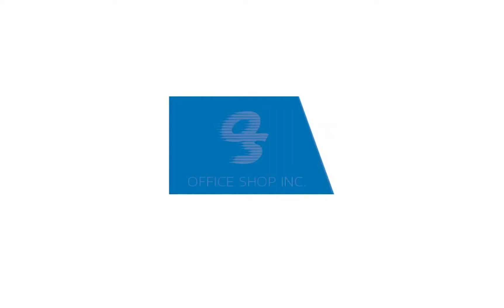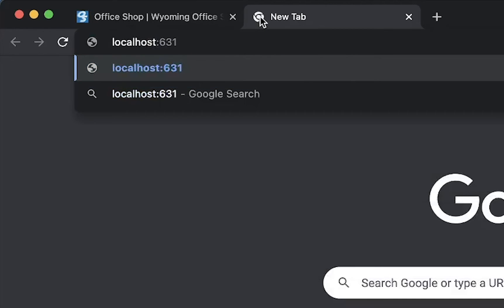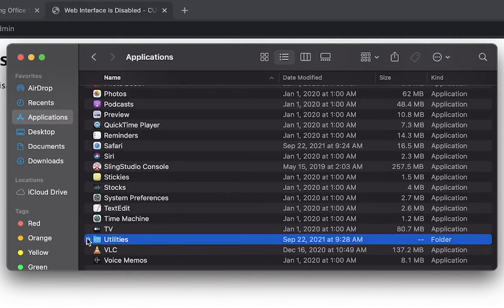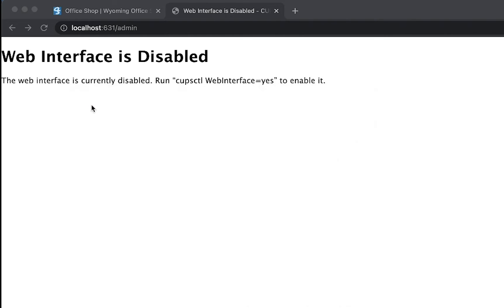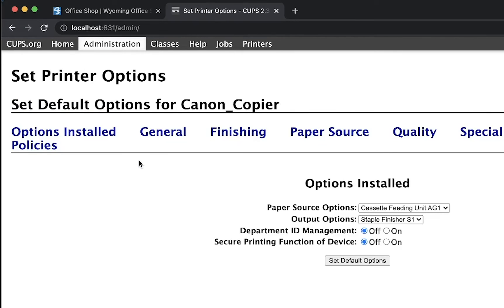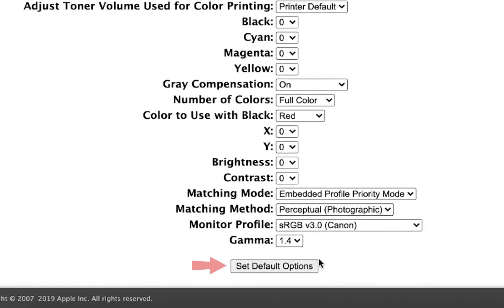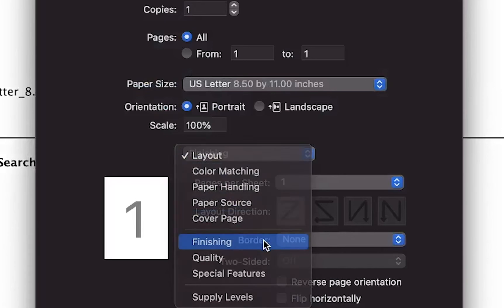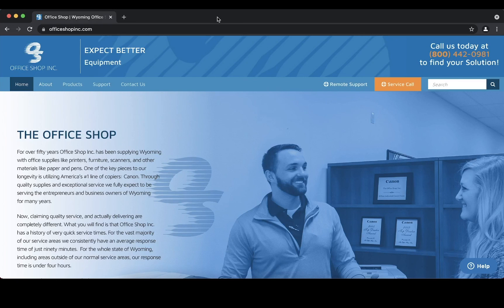How to set printer defaults for a Canon on a Mac CUPS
This tutorial demonstrates the steps to change the printer defaults on a Canon device on Mac OS

0:20 CUPS web interface
0:45 enable web interface
1:25 Manage Printer
1:47 Change 2 sided
1:56 Change color mode
2:07 Save
2:42 Contact us

or call our service center at 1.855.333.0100